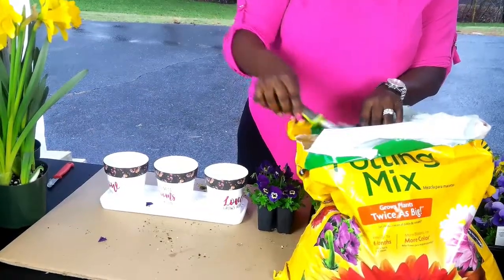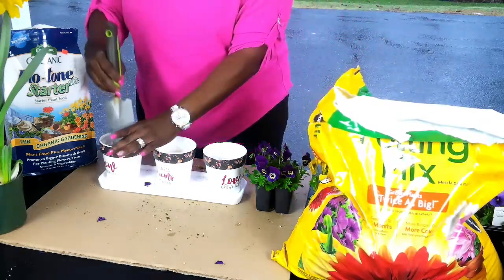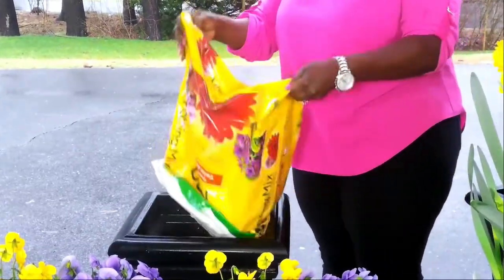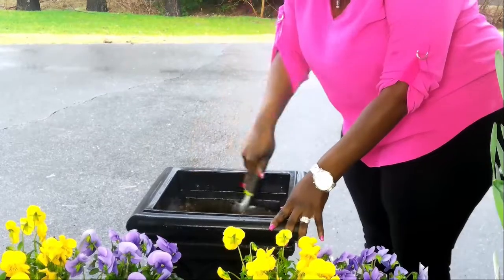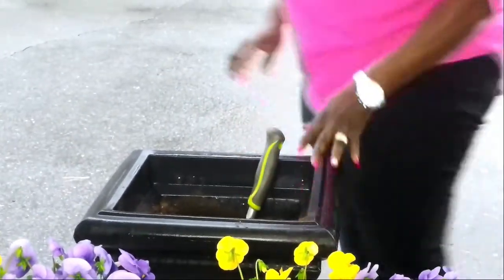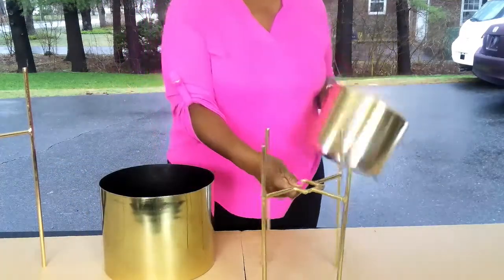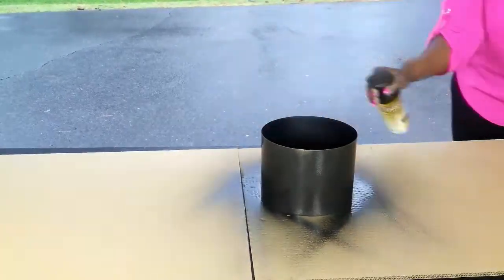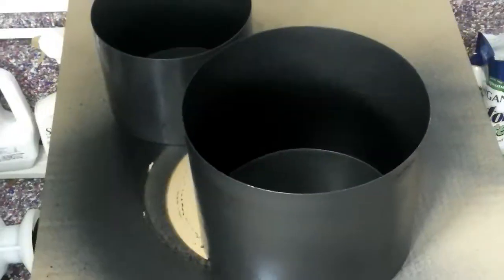Easter Décor and plant spring flowers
Sharing my Easter décor and planting Spring flowers. So excited to share a little gardening with you